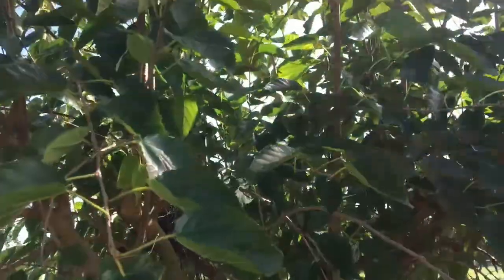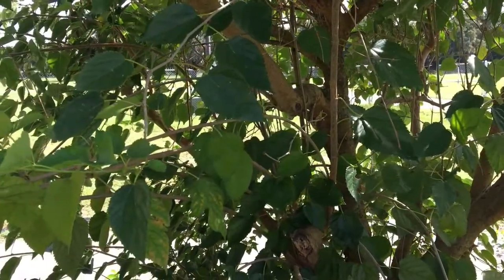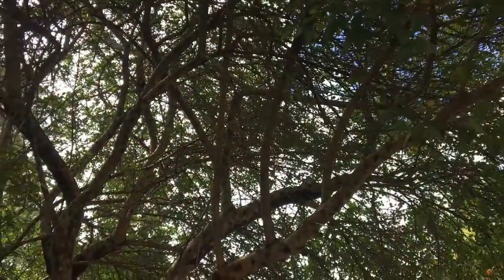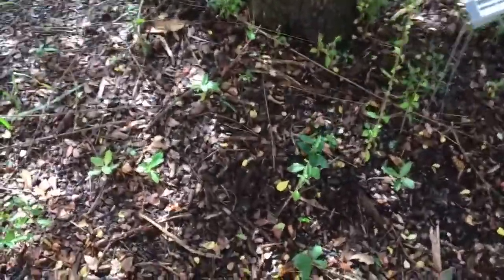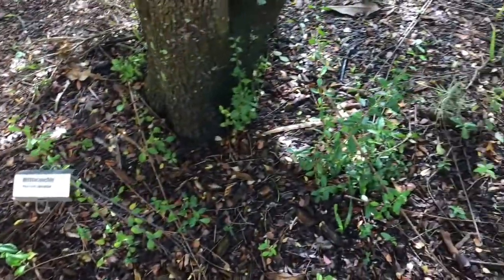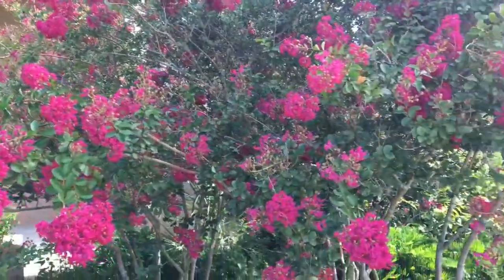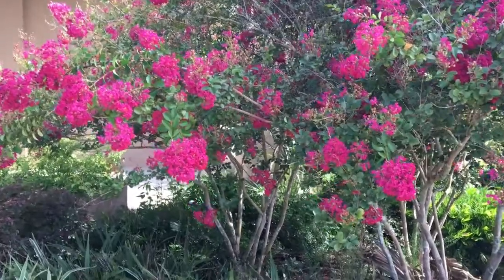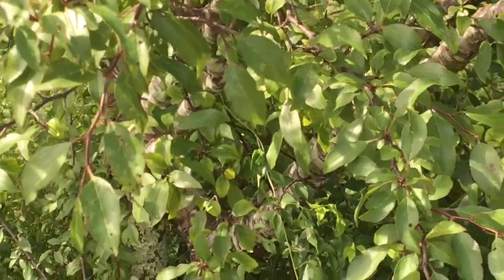Identifying and Managing Watersprouts and Suckers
Do you have plants that have limbs growing straight up, or a cluster of growth at the bottom of your plants?  You may have watersprouts growing straight up from limbs in your tree or watersprouts growing from the roots.  Lisa Sanderson with UF/IFAS Extension Sumter County shares how to manage watersprouts or suckers.